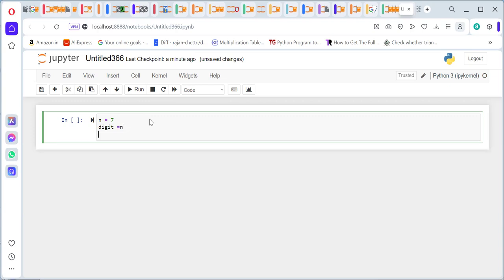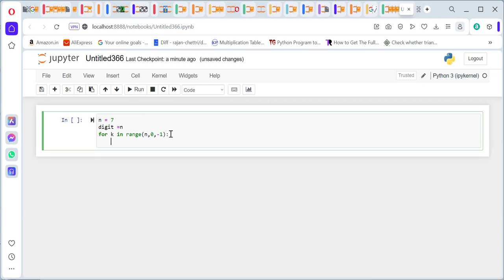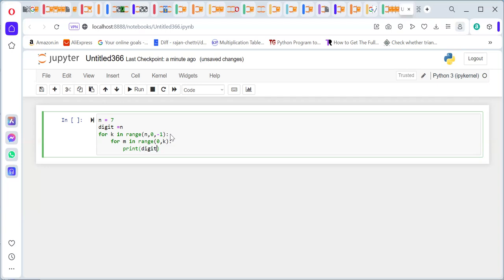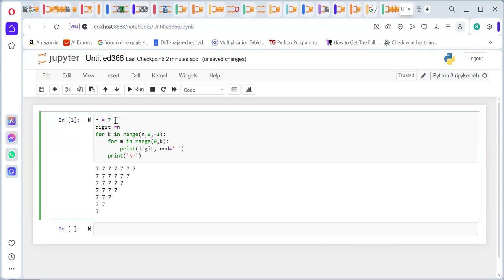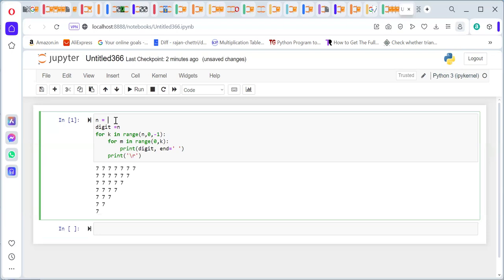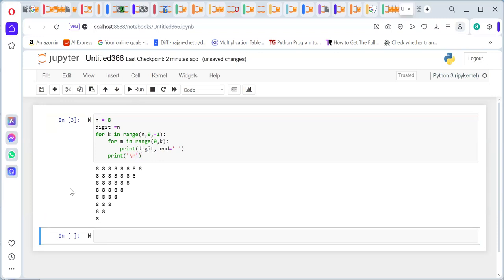How to print number pattern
This code  prints a number  pattern with all rows filled with the same digit (n). Here's a breakdown of how it works:

Step-by-Step Explanation:

Initialization:

n = 7 assigns the value 7 to the variable n. This value will be used to determine the number of rows and the digit to be printed.
digit = n assigns the value of n (which is 7) to the variable digit. This variable stores the digit that will be printed repeatedly in the pattern.
Outer Loop:

for k in range(n, 0, -1): This loop iterates n times, starting from n (7) and decrementing by 1 until it reaches 0. The variable k takes on the values in this range during each iteration.
Inner Loop:

for m in range(0, k): This loop iterates k times in each iteration of the outer loop. The variable m takes on values from 0 to k-1 (since the range excludes the upper limit).
Printing:

print(digit, end=' ') Inside the inner loop, the code prints the value of digit (which is 7) followed by a space (' '). The end=' ' argument prevents the cursor from moving to a new line after each print, allowing characters to be printed on the same line.
New Line:

print("\r") After the inner loop completes for a particular value of k, this statement prints a carriage return (\r) which moves the cursor to the beginning of the current line without printing a new line character. This effectively positions the cursor at the start of the next row for the next iteration of the outer loop.